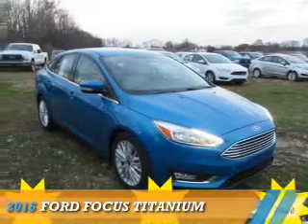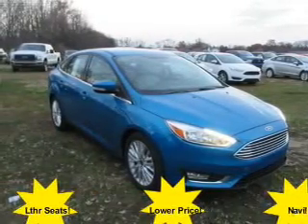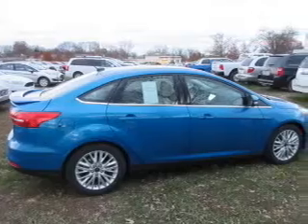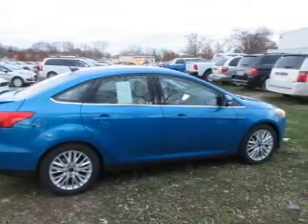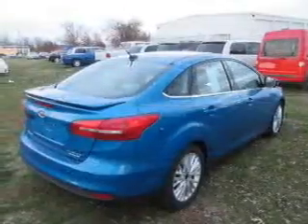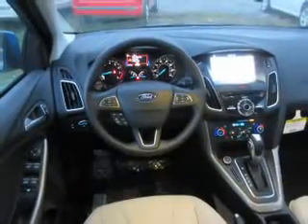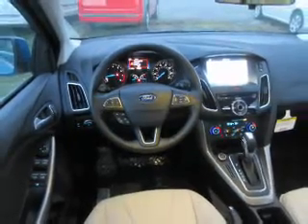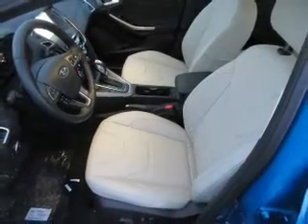2016 Ford Focus 15841 - Mt Carmel IL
Year: 2016
Make: Ford
Model: Focus
Trim: Titanium
Engine: 2.0 liter 4 Cylindercylinder FWD
Transmission: 6-Speed Automatic
Color: Blue
Mileage: 1
Address:
1422 W 9th St
Mt Carmel, IL 62863
VIN:1FADP3J28GL224811